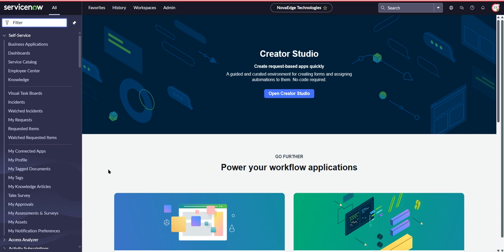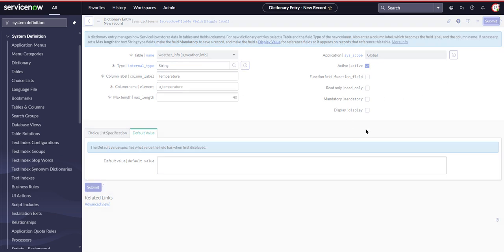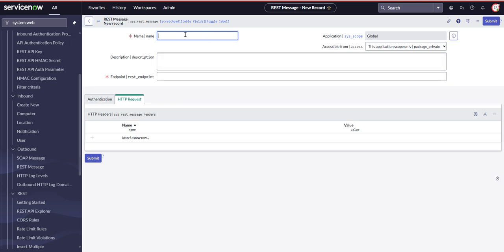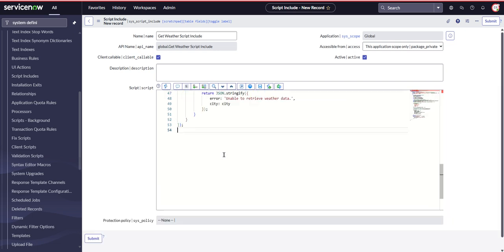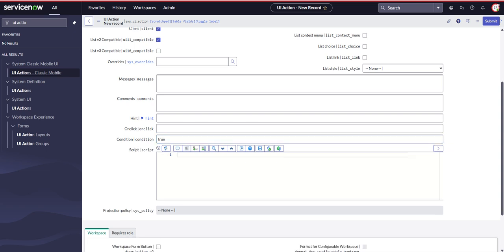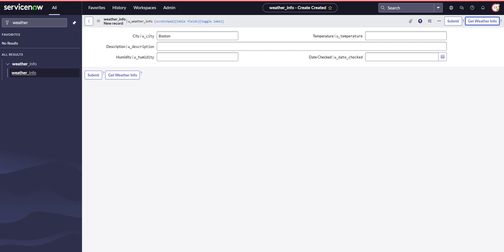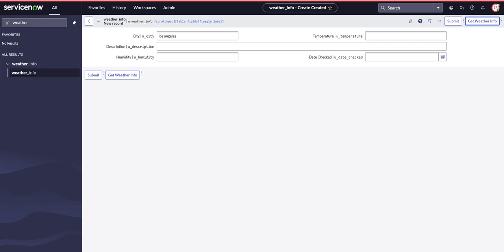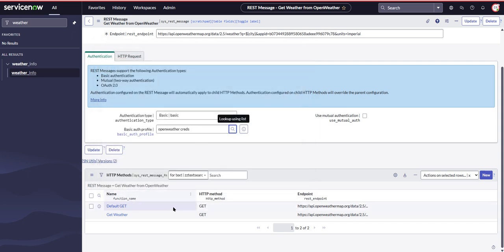Building a Weather App with ServiceNow API (and Making it Fun)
Part #1: Weather App Integration with servicenow using REST API step by step. In this project I will start working through how to consume a public REST API in ServiceNow and display that data dynamically.

Fetch weather data from OpenWeatherMap based on user input or a predefined location and display it in an Incident record or Dashboard.

I ran into an issue, where the data was not populating.  Let's see if we can get this working.  Feel free to retry and leave your findings in the comment.